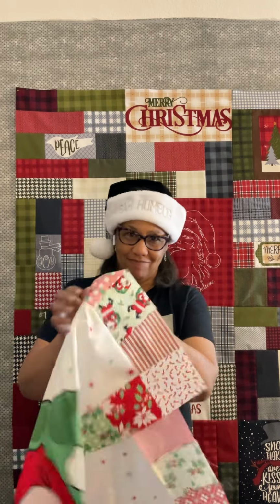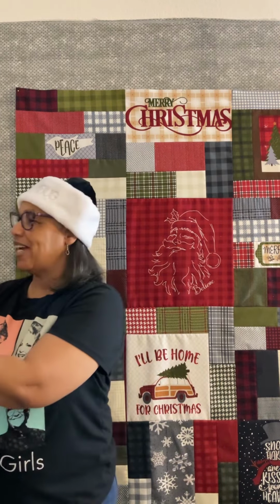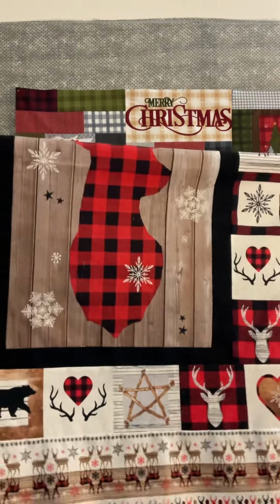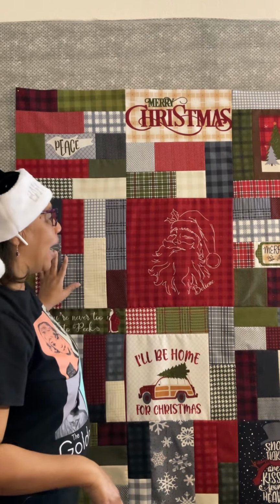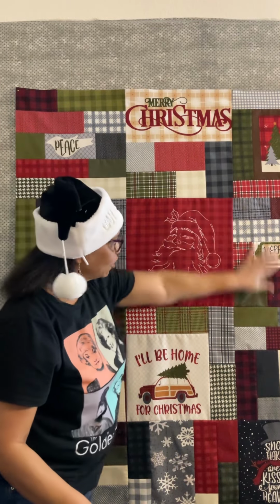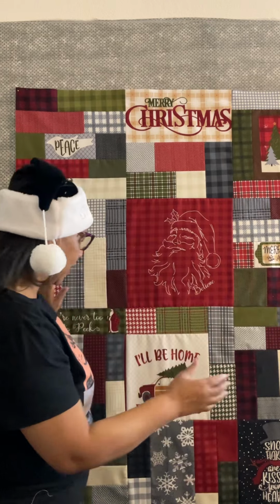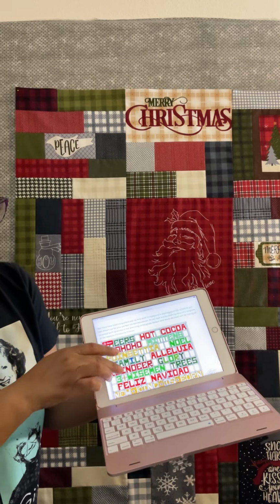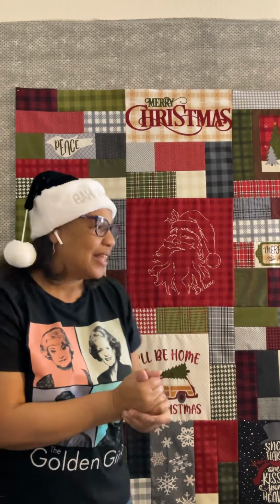Christmas Panel Quilts Part 2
Hope you enjoy my update on the Christmas Panel quilts.

JO